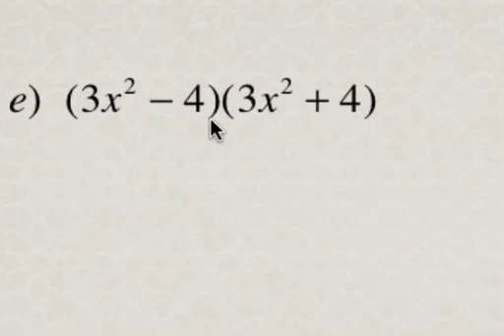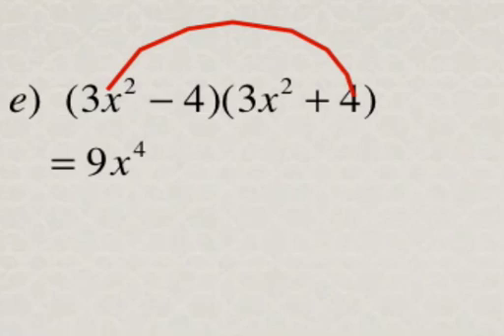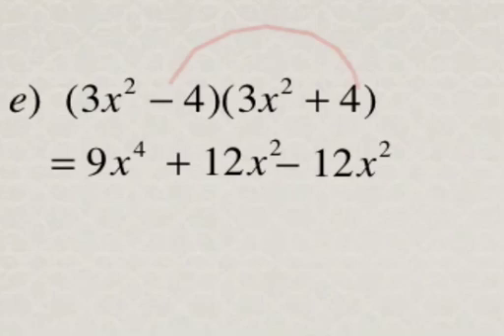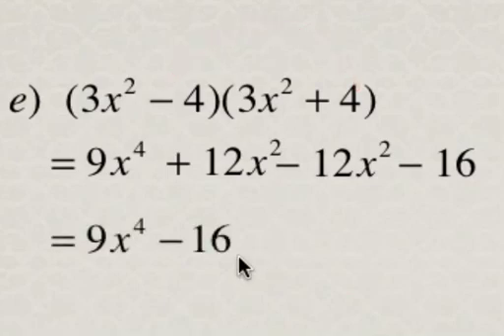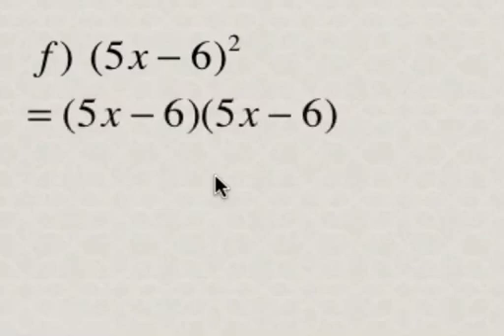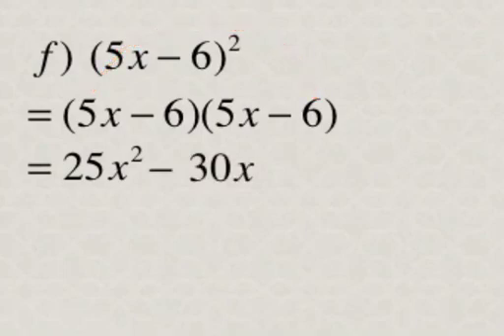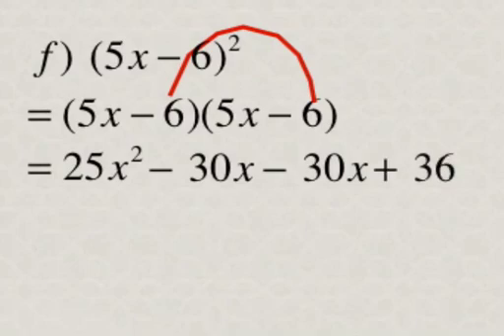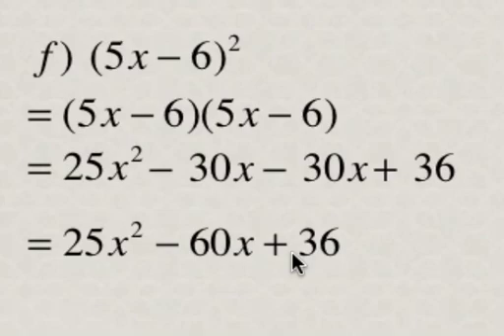Operations with polynomials 6d : adding, subtracting, and multiplying polynomials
for more questions and videos on this subject.

Part of a series of examples that includes adding, subtracting, and multiplying polynomials.